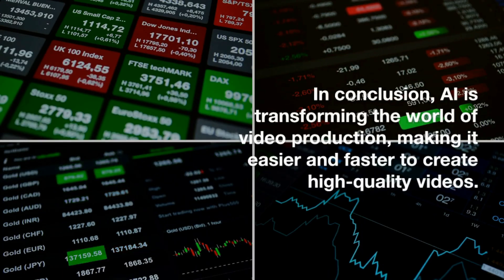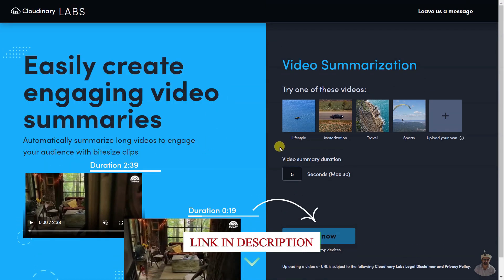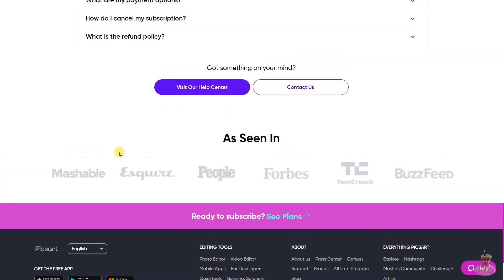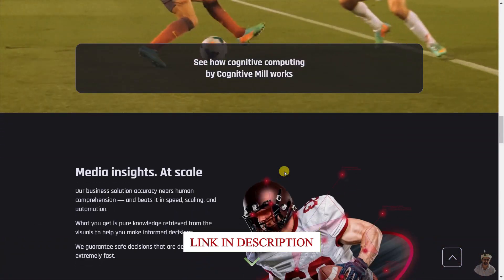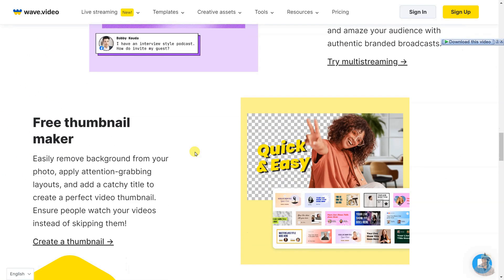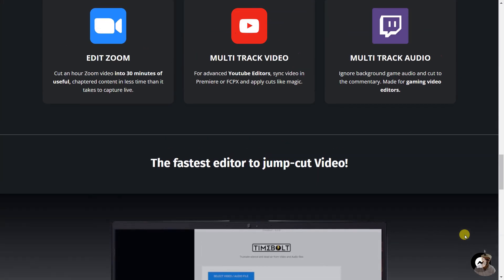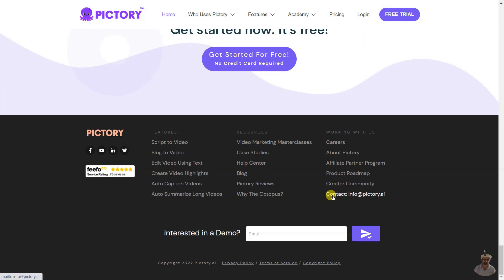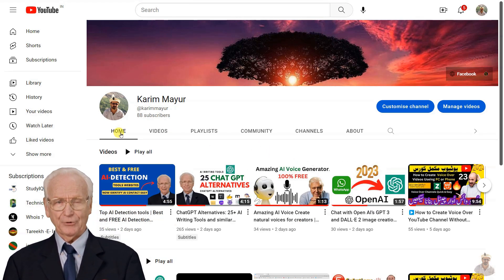Best and FREE AI Artificial intelligence Online Video Editing Website Tools. ai video editor.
✔ Artificial intelligence in video tools can take many forms - some make it easier to create social videos, some find relevant assets and place them on the video timeline, and some replace the background with a green screen.
Artificial intelligence has transformed the way we live and work. In the field of video production, AI has brought about some amazing tools that are revolutionizing the way videos are created and edited.

AI Video Enhancers: These tools use AI algorithms to analyze the video and automatically enhance its quality by adjusting the color, brightness, and contrast. They can also add special effects and filters, making it easier to produce high-quality videos.

AI Video Summarization: AI-powered video summarization tools allow you to condense long videos into short, meaningful clips. These tools analyze the content of the video and extract the most important parts, making it easier to share and distribute videos.

AI Video Transcription: AI-powered video transcription tools convert the audio in a video into text. This is particularly useful for creating subtitles, closed captions, or transcripts.

AI Video Captioning: AI-powered video captioning tools can automatically generate captions for your videos. These tools use speech recognition technology to transcribe the audio in a video, making it more accessible to people with hearing disabilities.

AI Video Editing: AI-powered video editing tools can automatically edit videos based on certain parameters. For example, you can use AI to automatically trim and splice footage, adjust camera angles, and add music and special effects.
In conclusion, AI is transforming the world of video production, making it easier and faster to create high-quality videos. Whether you're a professional videographer or just starting out, these AI video tools are definitely worth exploring.

0:00 what is AI Video Editing
0:24 AI Video Enhancers
0:41 AI Video Summarization
0:58 AI Video Transcription
1:10 AI Video Captioning
1:24 AI Video Editing
2:06 Clippah
2:22 Video Summarization
2:49 Gling
2:58 Picsart
3:37 PEECH
4:06 CognitiveMill
4:55 Wave Video
5:39 Timebolt
6:10 Wisecut
6:40 Pictory
7:06 Runway
7:35 Outro